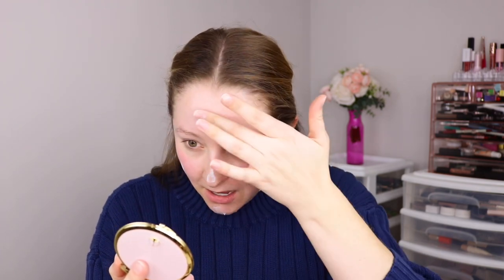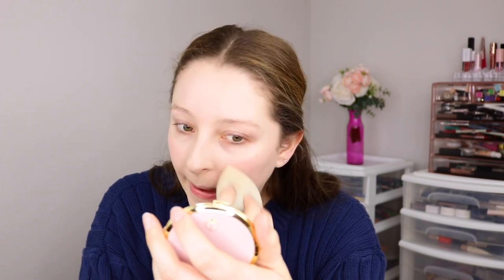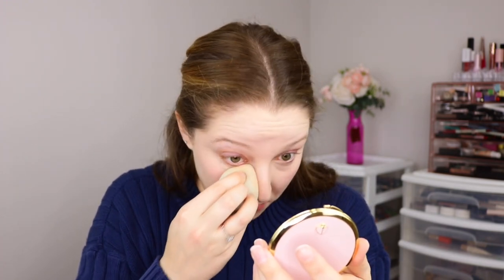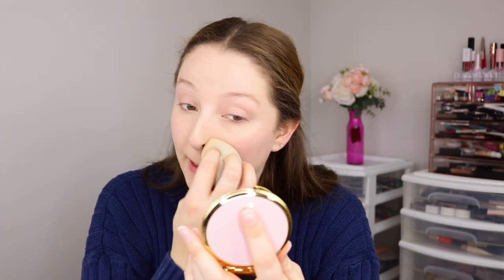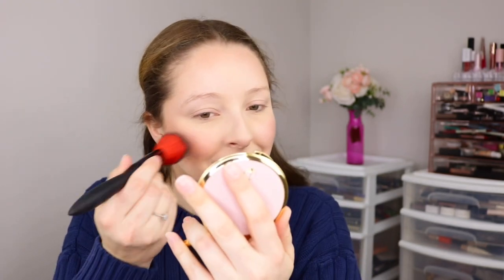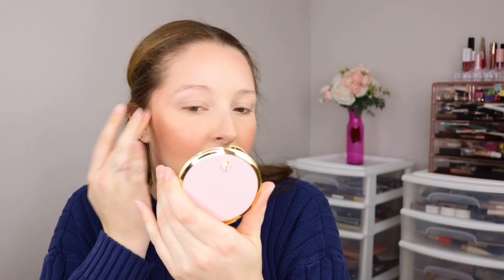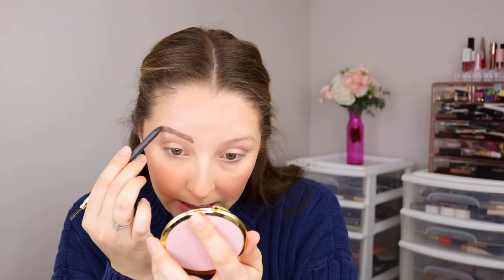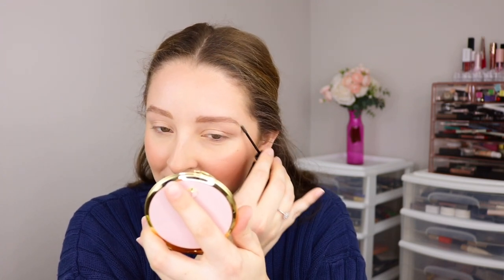FULL FACE MAKEUP TUTORIAL USING ONLY DOLLAR GENERAL MAKEUP | EASY EVERY DAY MAKEUP